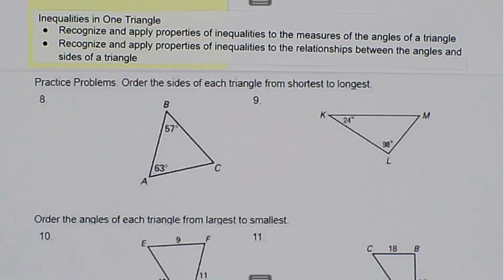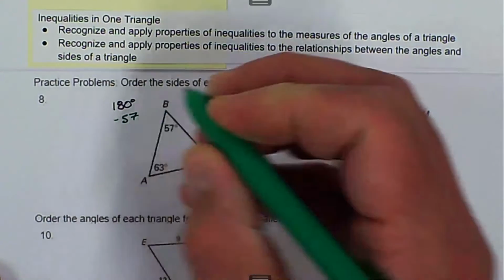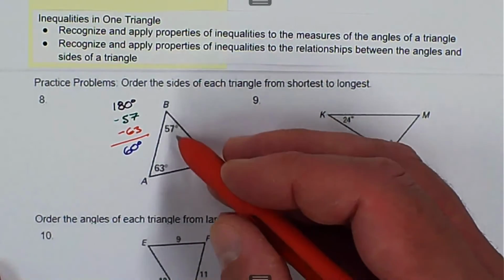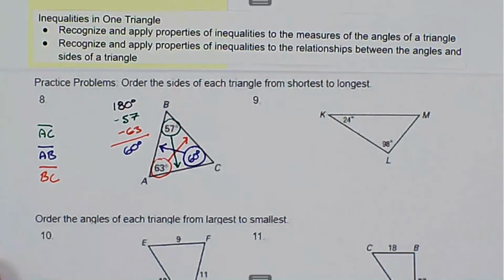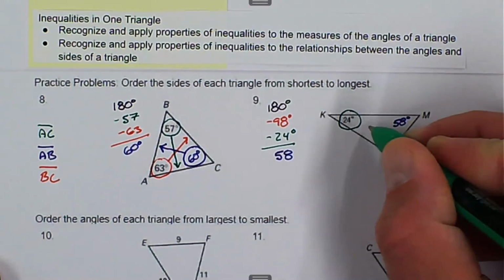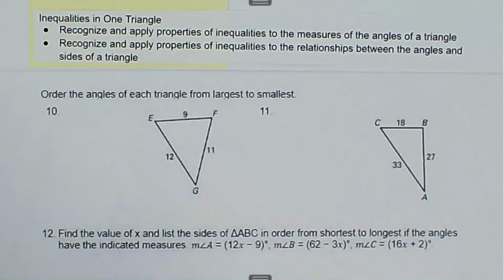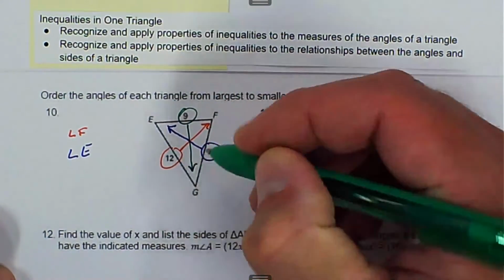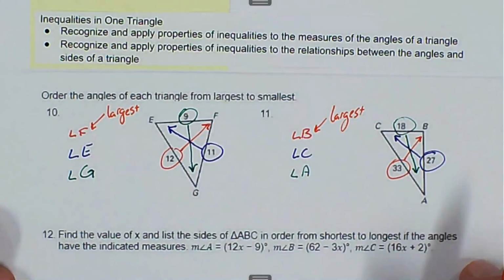G.05.02.VD.03.Inequalities in One Triangle (Example)